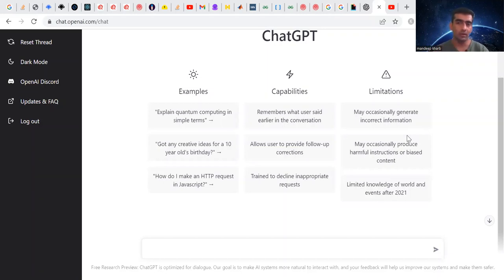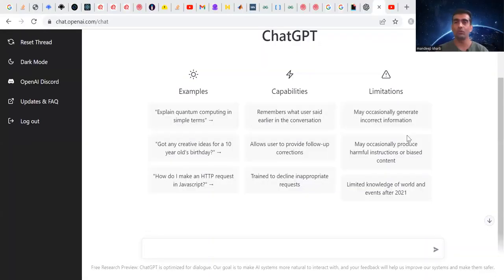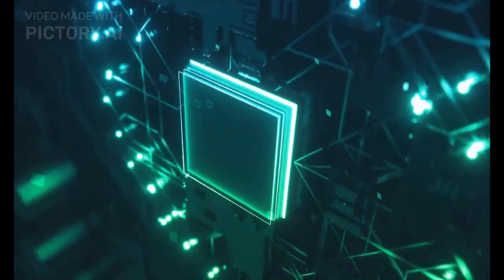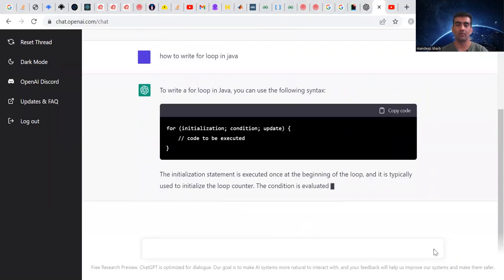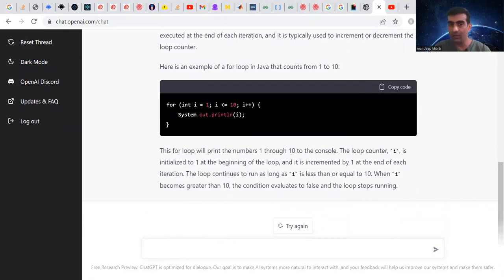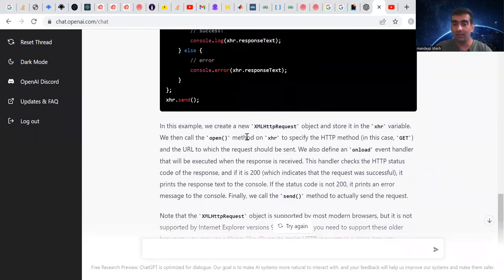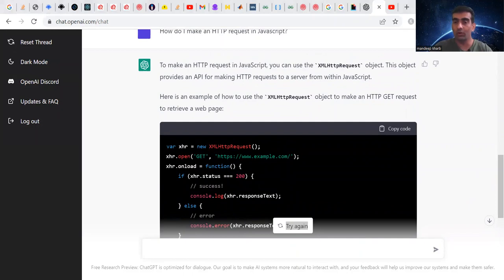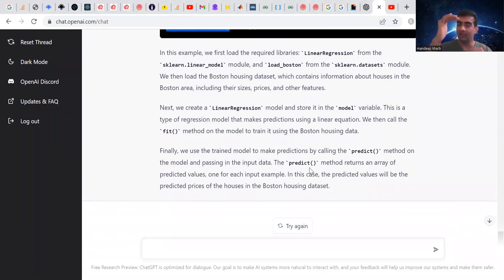What is ChatGPT | ChatGPT explained | ChatGPT Writes Code 🔥 End Of All coding Jobs?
In this video I discussed about ChatGPT, an AI powered chat bot which can write code and we did ChatGPT Demo.

Different learning playlist offered by my channel -

Parent GIT repository for all the ML Youtube videos -